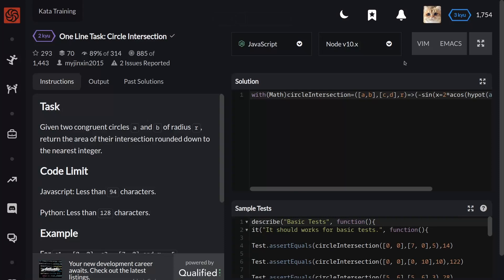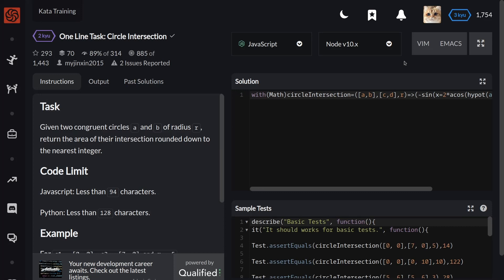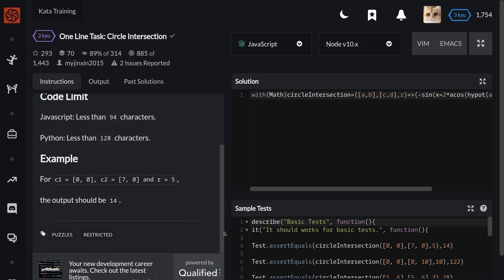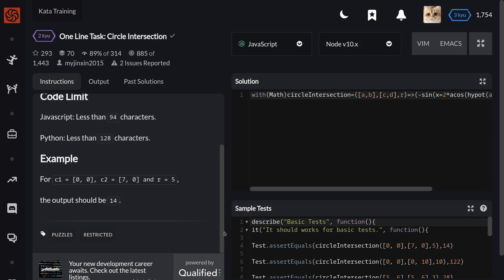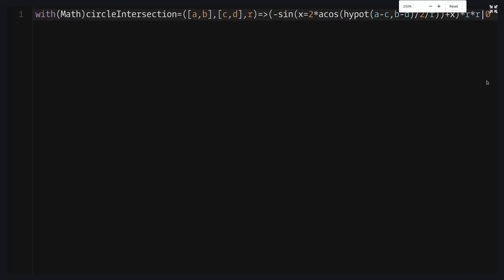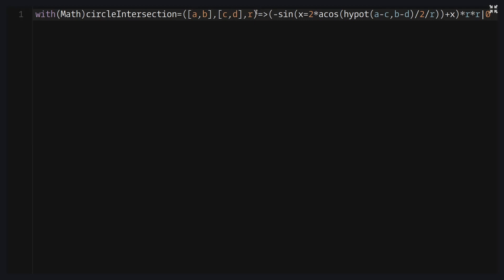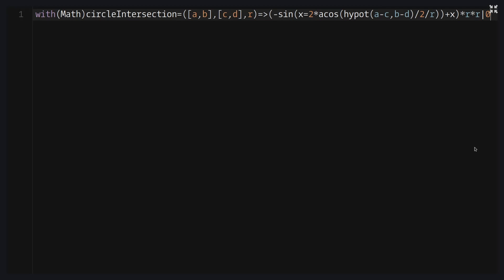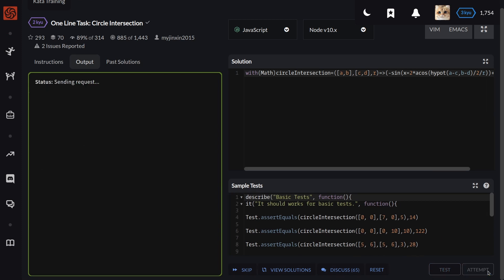One Line Task Circle Intersection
This is my solution of this task. enjoy)